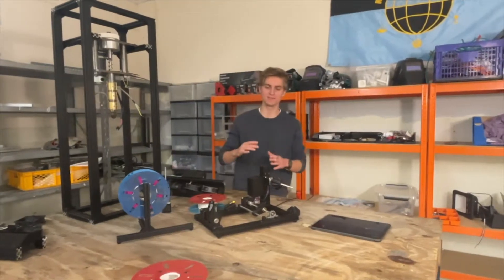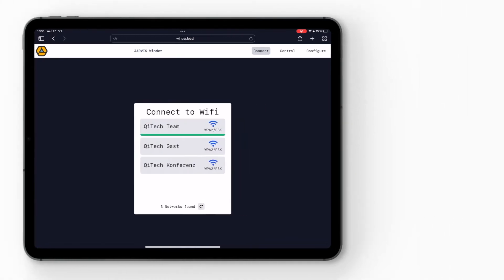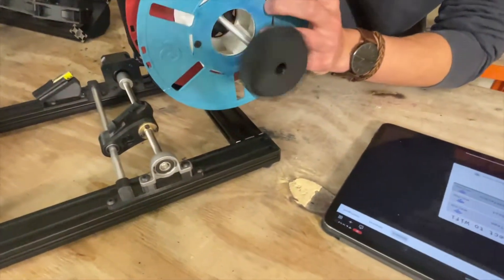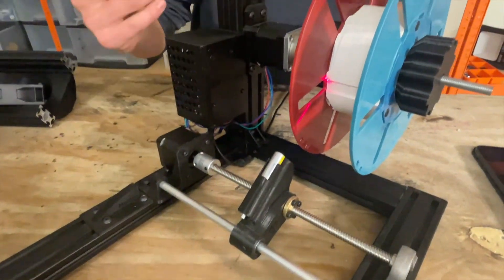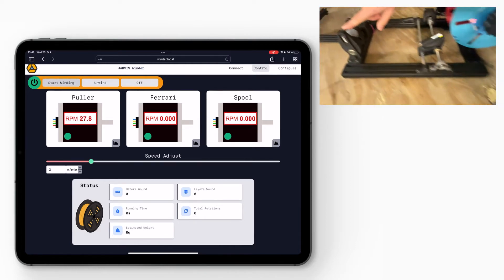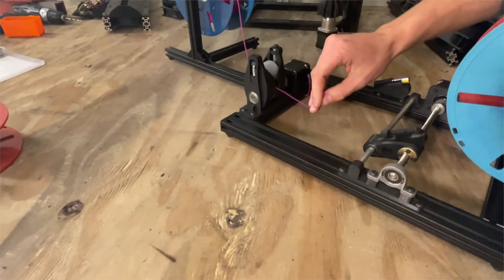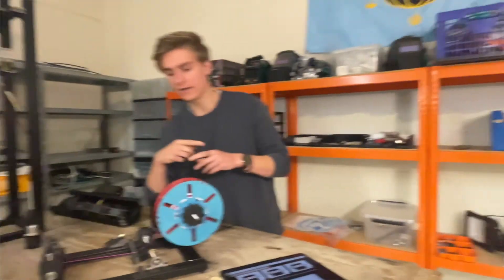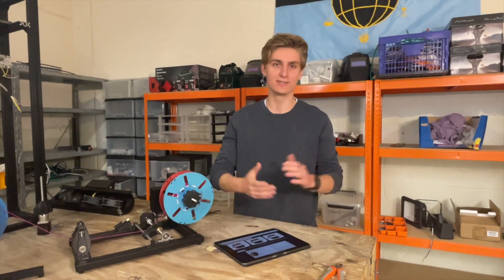How to use the new QiTech Winder Software | Our own app!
In this short video, we show you our all new web app to control the Winder! We implemented quite a few new features and rebuilt the code basically from scratch.